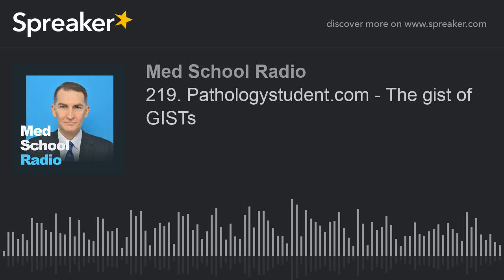219. Pathologystudent.com - The gist of GISTs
Pathologystudent.com - The gist of GISTs